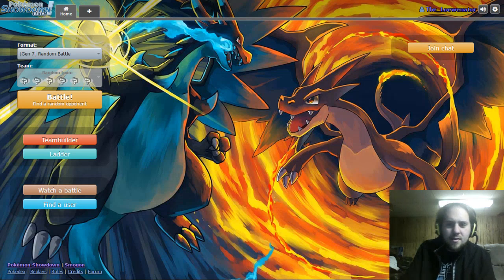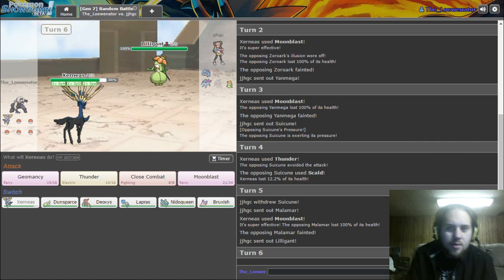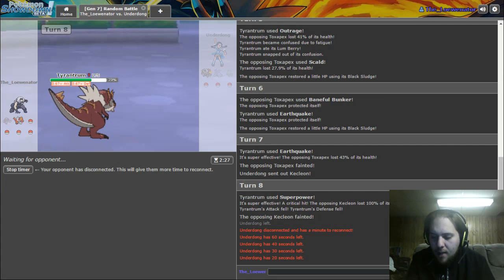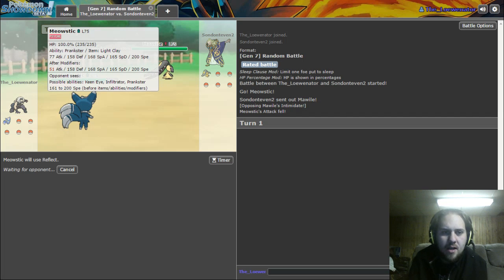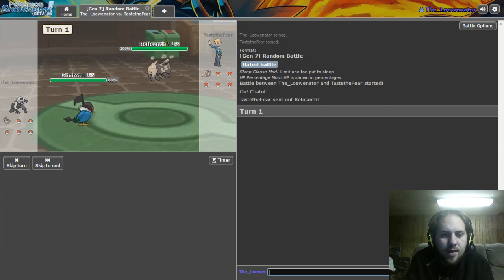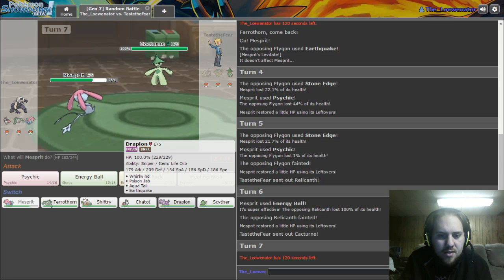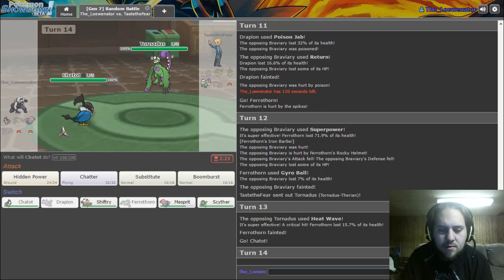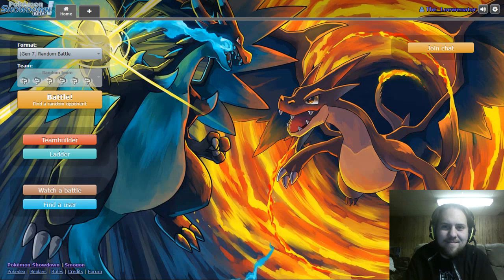Random Battle Showdown Session w/ The Loewenator Ep 1 - Something New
Hows it goin guys just a couple showdown sessions every week i wanna do here on the channel. Were gonna stick to Random battles cause i wanna get use to the meta before i start making teams Drop a like if you enjoyed and sub to not miss out :)